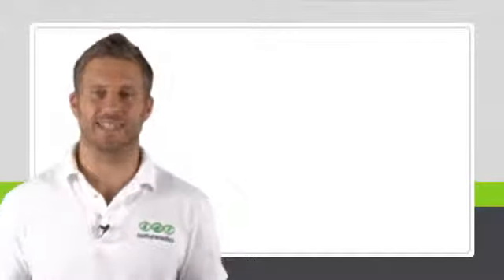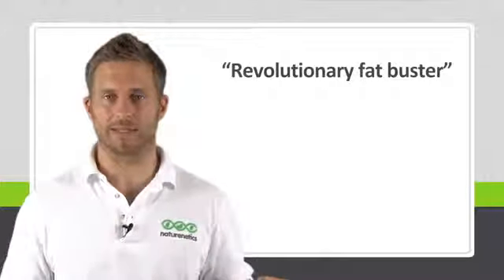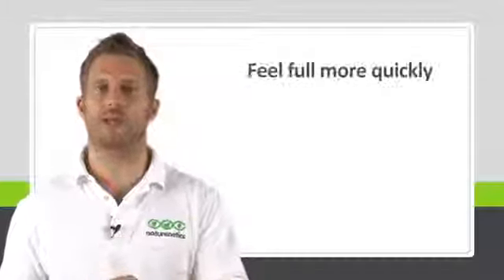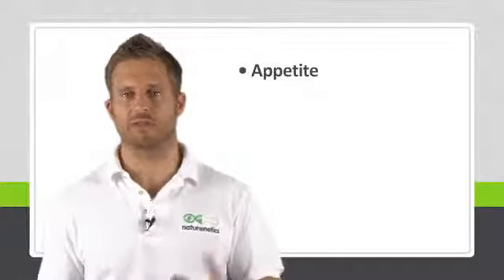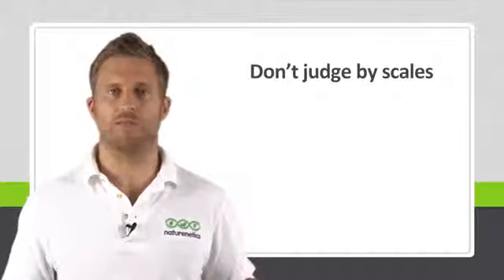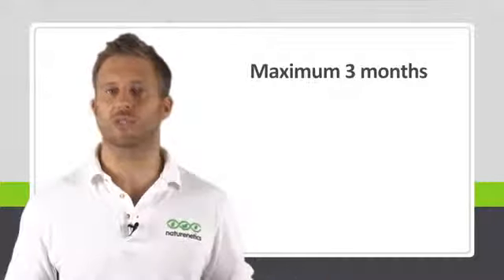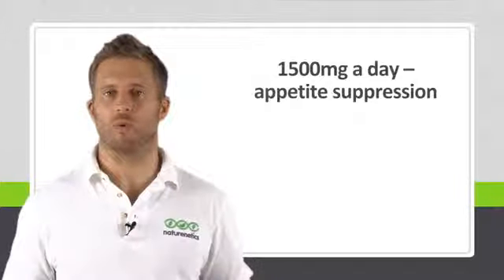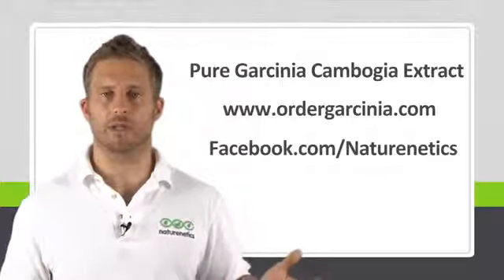Garcinia Cambogia Extract Review - Weight Loss Formula - Brand New Offer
Please Click Link above to Purchase your Garcinia Cambogia

Si quieras saber todo sobre el extracto de garcinia cambogia, en este video voy a contarte todos los aspectos fundamentales que otros simplemente ignoran sobre garcinia.

La Verdad acerca de esta Fruta

Con la ayuda de algunos alimentos y suplementos es posible perder de una manera sencilla y segura esas molestas libras de más. Por ejemplo, la muy conocida fruta Garcinia cambogia puede ayudarle a alcanzar su meta de perder peso.

La mayoría de las personas se encuentran consientes de los beneficios que esta fruta proporciona para salud y el bienestar general. Sin embargo, si usted es de las pocas personas que aun no conoce acerca de esta fruta, y se pregunta Que es la Garcinia Cambogia, a continuación encontrara la información más importante relacionada con esta extraordinaria fruta.

Que es la Garcinia Cambogia Exactamente?

Es una fruta pequeña de color amarillo que se encuentra en el sur de Asia y es de una forma parecida a la calabaza. La planta está relacionada a la misma familia que la fruta mangostán. Garcinia Cambogia también es un suplemento natural que se extrae de la cáscara de esta peculiar fruta. Este producto es un suplemento ideal para personas que encuentran difícil controlar sus trastornos alimenticios, pero todavía quieren bajar de peso.

Garcinia Cambogia puede ayudar a que la producción de grasa en el cuerpo se bloquee permitiendo de esta manera alcanzar el peso ideal. También puede ayudar a frenar el apetito. Este suplemento de salud puede ser utilizado combinado con otros ingredientes como una ayuda para la pérdida de peso. Varios suplementos para bajar de peso contienen diferentes cantidades de Garcinia Cambogia elaborados a partir de una combinación con otros elementos. Actualmente usted puede comprar garcinia cambogia en forma de polvo, pastillas y hasta en extracto líquido.

Para poder hacer el extracto es necesario que la fruta de la planta garcinia cambogia se deje secar para después moler los frutos secos en un polvo.

para que sirve la garcinia cambogia goma guar sen y cromo
para que sirve la garcinia cambogia goma guar y cromo
que es la garcinia cambogia y para que sirve